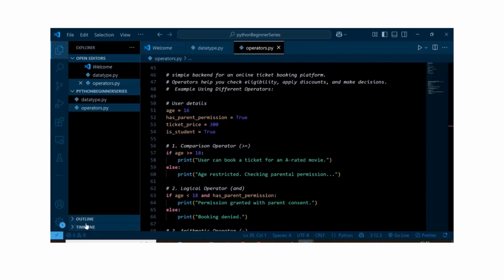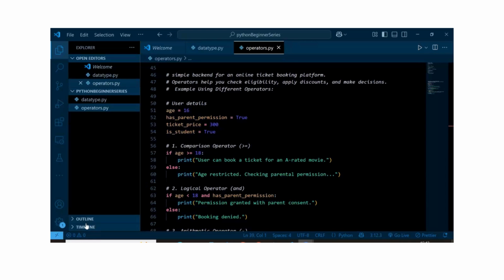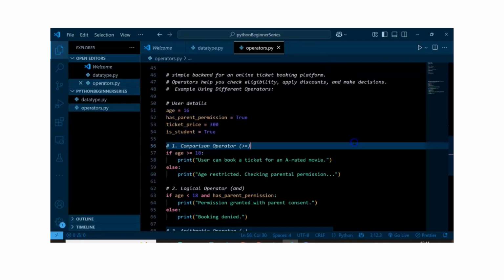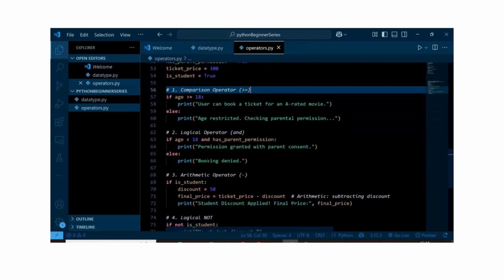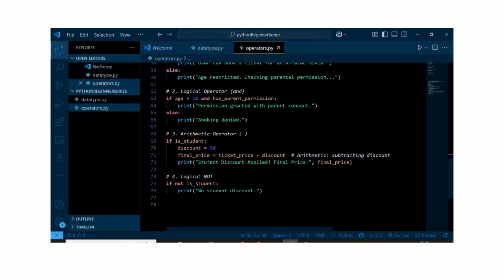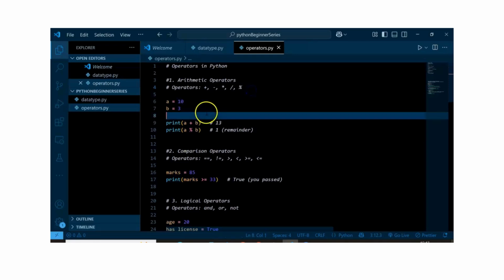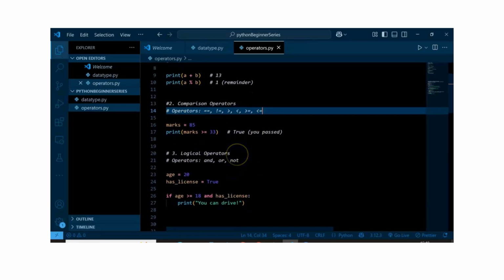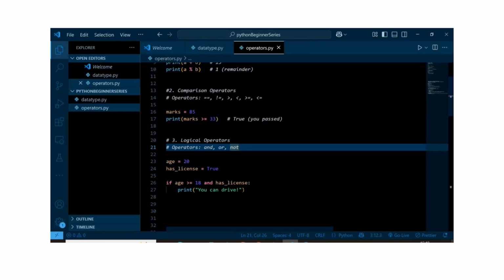Python Operators Explained with Practical Examples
Python AI MachineLearning education tired of boring calculator examples? In this video, we use a fun, real-world scenario — movie ticket booking — to explain Python Operators in action!
See how Python helps apps apply discounts, check age eligibility, and more using arithmetic, comparison, and logical operators.

🔹 Operators Covered:

Arithmetic (plus, minus, multiply, divide, modulus)

Comparison (equal to, not equal to, greater than, less than)

Logical (and, or, not)

Real-life example: Ticket Booking App 🎟️

💡 Make your code smarter, one operator at a time!